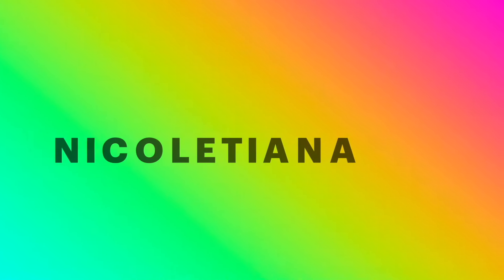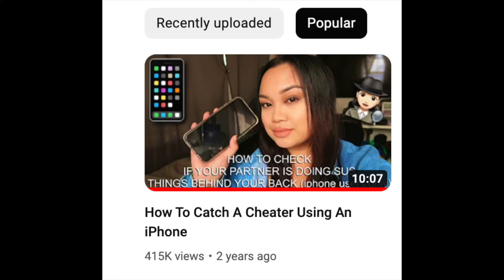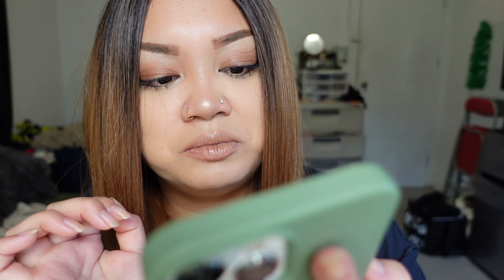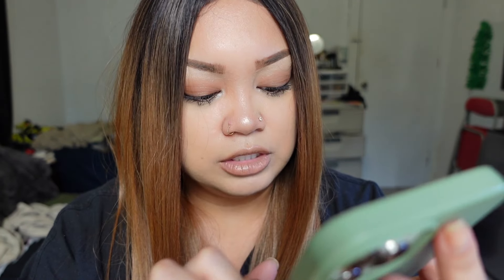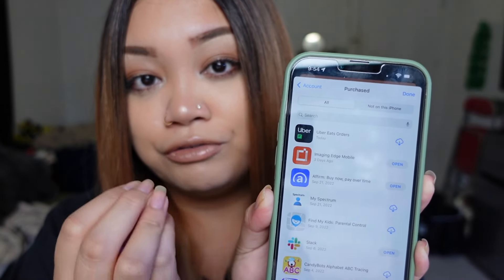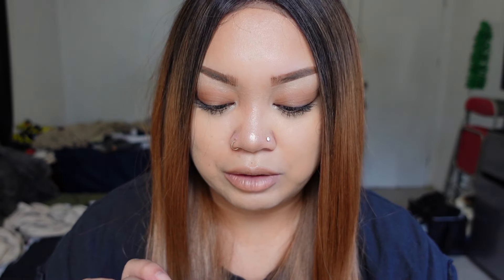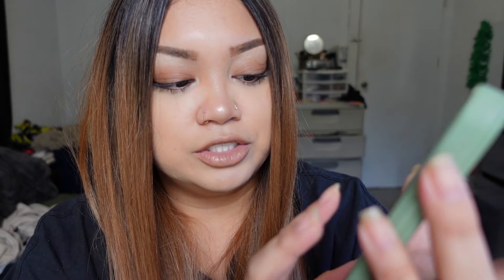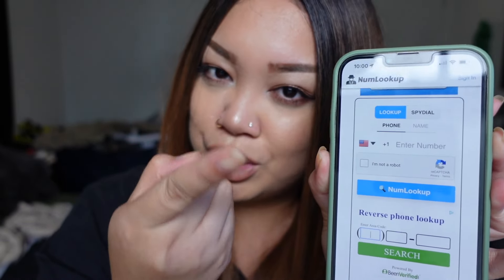How To Catch A Cheater Using An iPhone PART 2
Firmoo Glasses (where i get my prescription/non prescription glasses!)